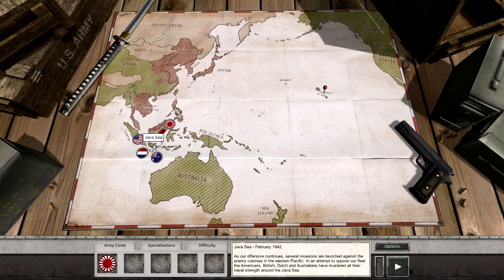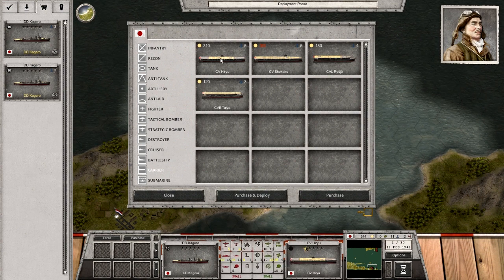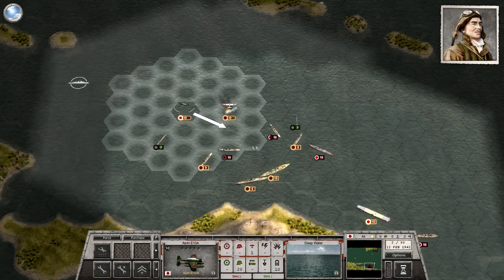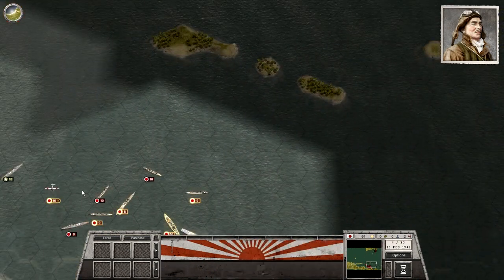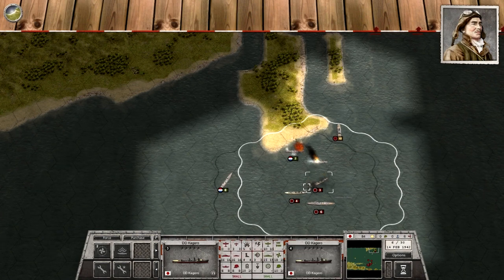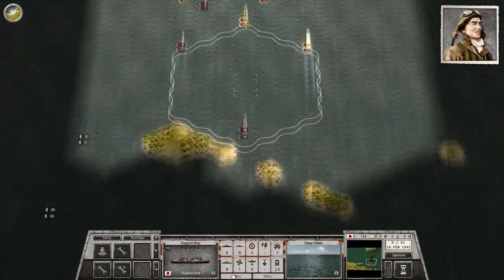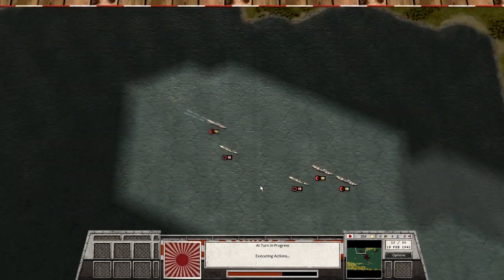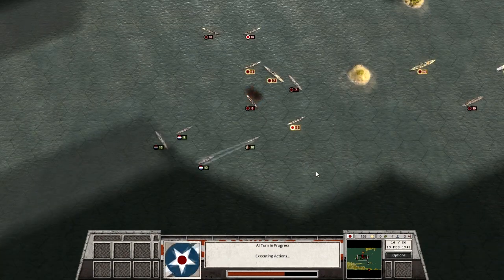Order of Battle: Pacific - The ABDA Command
In Part 6 of my series I start the Battle of Java Sea and attempt to reduce the ABDA fleet.